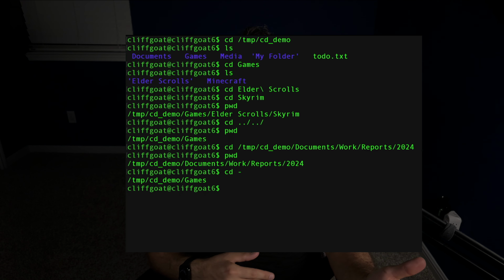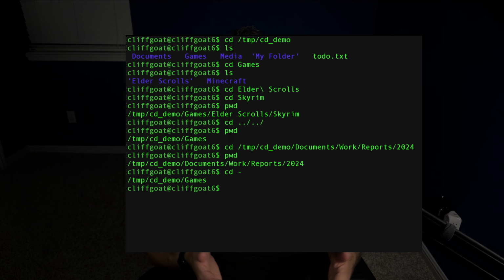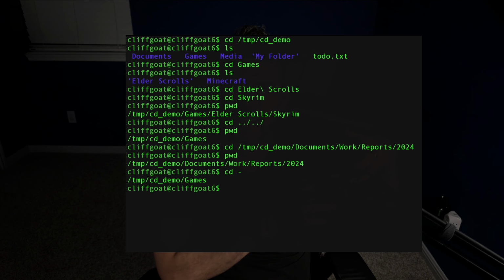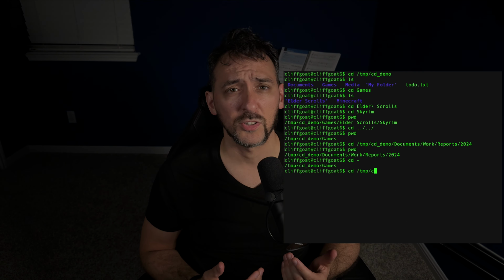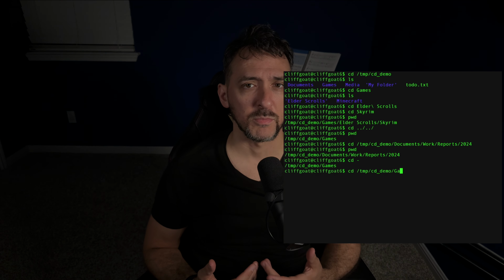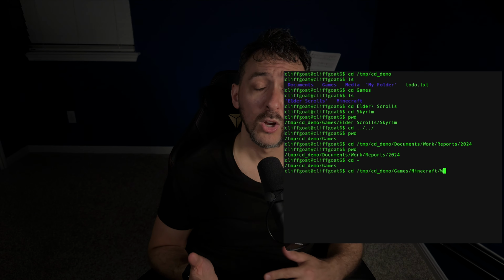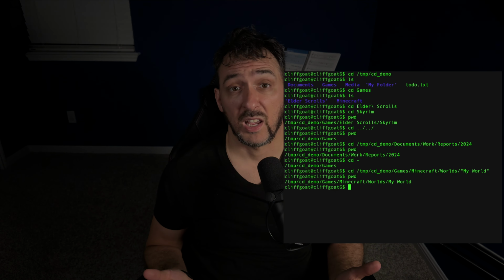The cd Command Explained in 6 Minutes (Linux Tutorial)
Learn the Linux cd command fast.

In this beginner-friendly Linux tutorial, I’ll show you how the cd command actually works and how to navigate directories correctly from the terminal.

We’ll cover:

- moving between directories
- using ..
- returning to your home directory
- tab completion

If you’re learning Linux, this is one of the most important commands to master early.

# Create the script file listed below on your Mac or Linux PC (i used the /tmp directory)
nano setup_cd_demo.sh

# Paste the bash script into the file

# Save and exit nano
# CTRL + O
# ENTER
# CTRL + X

# Make the script executable
chmod +x setup_cd_demo.sh

./setup_cd_demo.sh

______SCRIPT BELOW__________________

#!/bin/bash

# Create directory structure
mkdir -p \
/tmp/cd_demo/{Documents/{Personal,Work/Reports/2024},Games/{Minecraft/Worlds,"Elder Scrolls"/Skyrim},Media/{Movies/"Science Fiction",Music},"My Folder"/Notes}